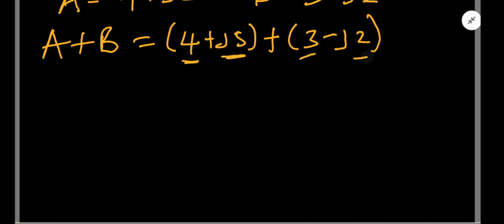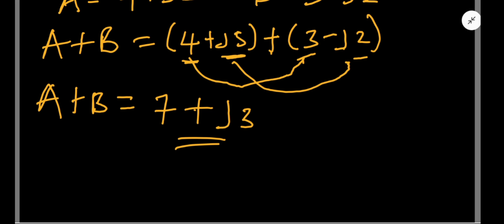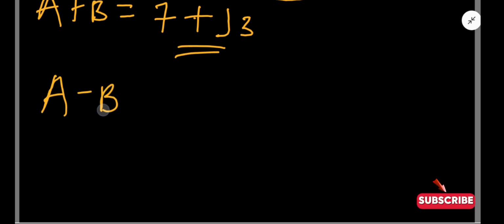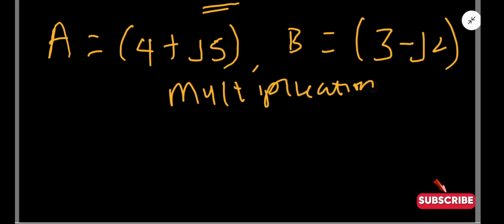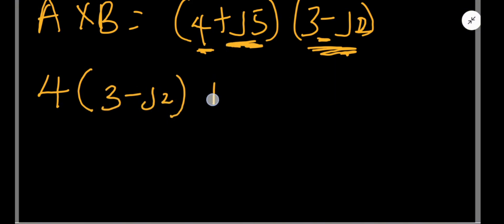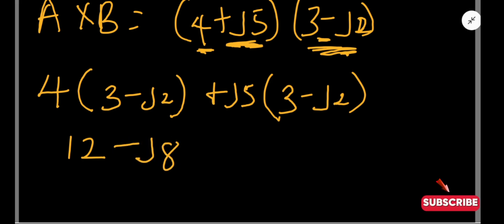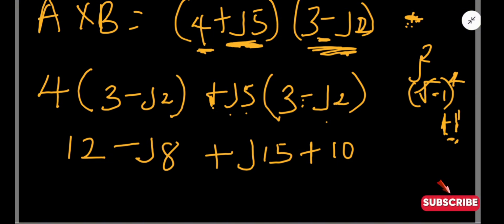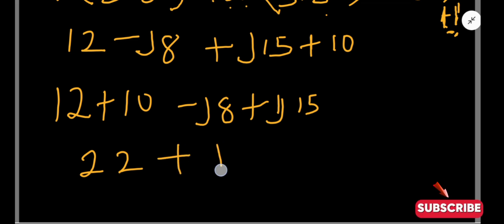COMPLEX NUMBER LECTURE 3 (Basic Operations)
This video is about how to perform basic operations in compex numbers. it focuses on Addition, Subtraction, multiplication and division of Complex numbers.

in the last two videos we have been talking anoit complex numbers. the Introductory part on things you need to know and follow up video after that was exploring the powers of 'j' and how you can easily reduce higher powers of 'j' into something that you easily get your mind around.
if you missed those two videos, here's a link below to watch them
watch the Introductory video here

I'll be in the comment session in case you have any confusion. peace